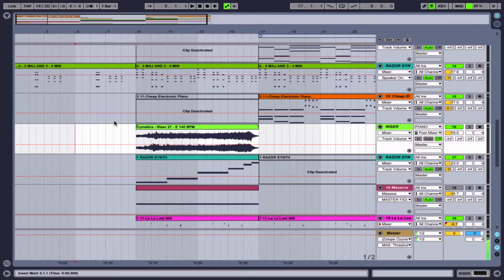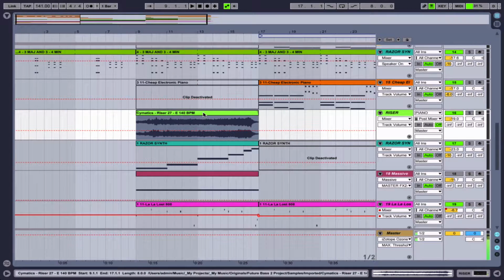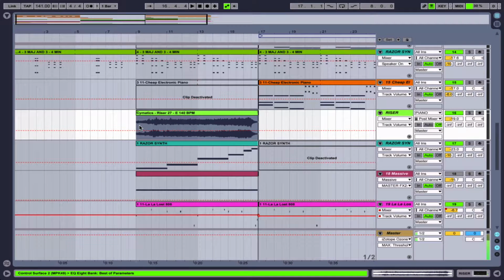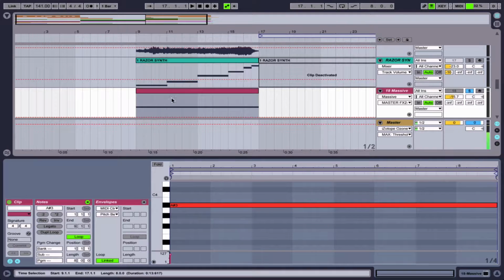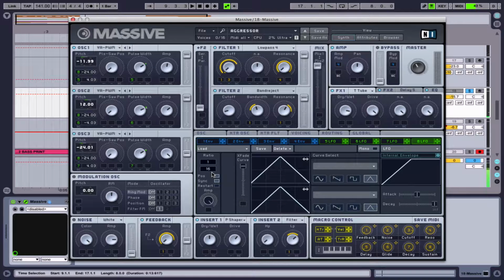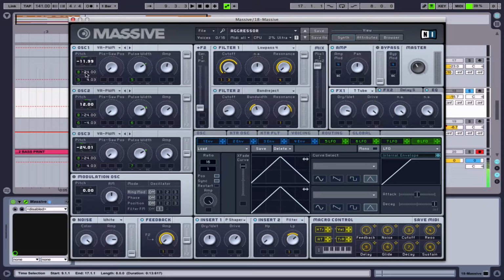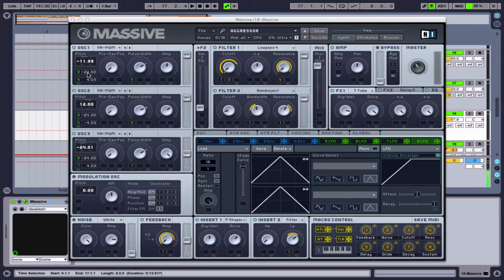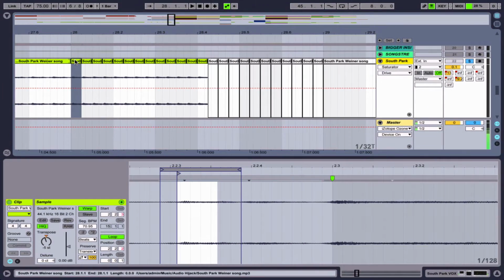Transitions 9 | The Pitch Transition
In this video I show you how you can use a transition to keep your listeners engaged.